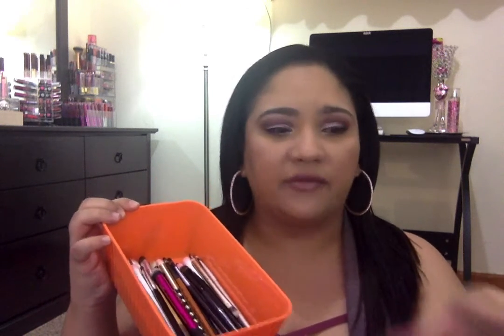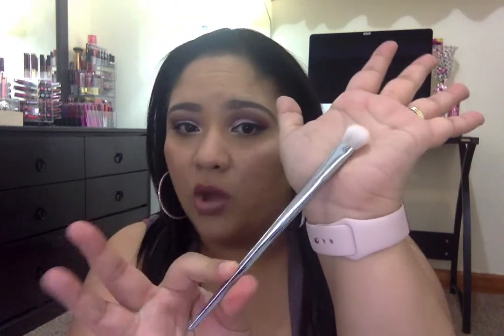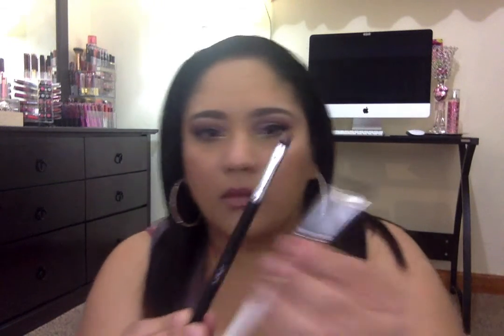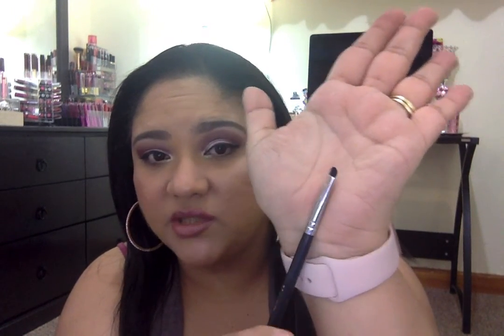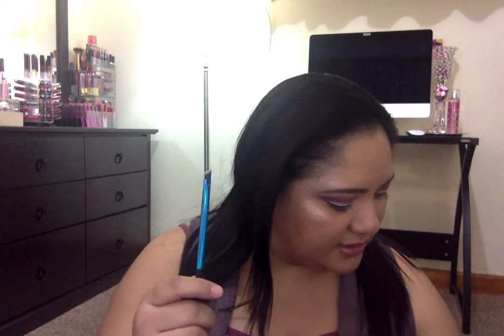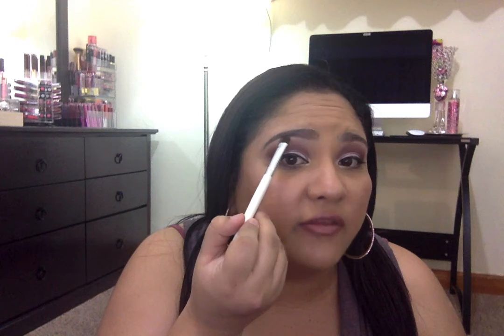Most Used Eyeshadow Brushes PT 2 | Kimberlee Banfield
Hi beauties, this is part 2 to my brush series :) I hope this vid is helpful for you all, as I myself know sometimes figuring these things out can be a little tricky :)

Brushes/ Tools Mentioned:

Eyeshadows Brushes/ Tools Mentioned:

1. Color Cleaner (Makeup Haven)
2. 10 pc brush set (Amazon)
3. Real Techniques Bold Metals 200 Eyeshadow brush (Starlight Pharmacy)
4. Royal & Langnickel Crease brush (Wonderful World/ Walmart)
5. Cala Crease Brush (Wonderful World, Pennywise)
6. Elf Crease/ Blending & Flat Shader/ Lid brushes (Starlight Pharmacy, VogueChuc by Charlene, Target, Walmart)
7. Sigma Tapered Blending Brush E45 (Starlight Pharmacy)
8. Wet n Wild Eyeshadow brush (Makeup Haven, Dollar Tree, Walmart)
9. Cala Eyeshadow 315 Brush (Wonderful World, Pennywise)
10. Morphe G20 Eyeshadow brush (Starlight Pharmacy, The Glam Box)
11. Morphe M508 Brush (Starlight Pharmacy, The Glam Box)
12. Urban Studio Eyeshadow brush set (Wonderful World)

I really appreciate each and every one of you my wonderful subscribers :)

Thank youuuuuuuu!